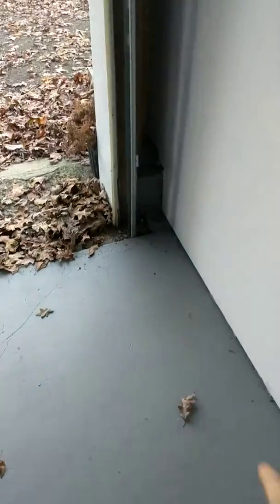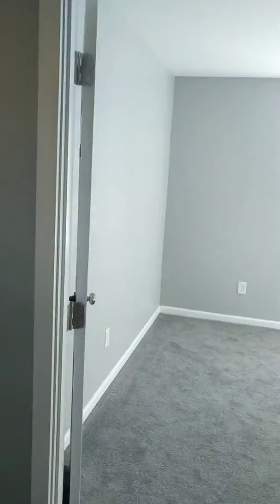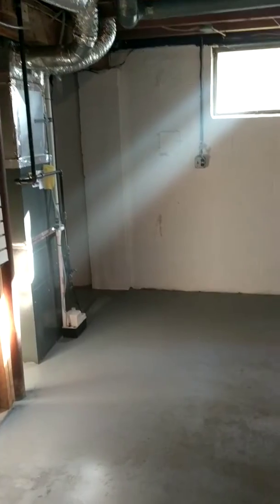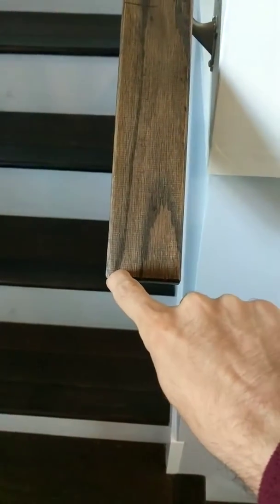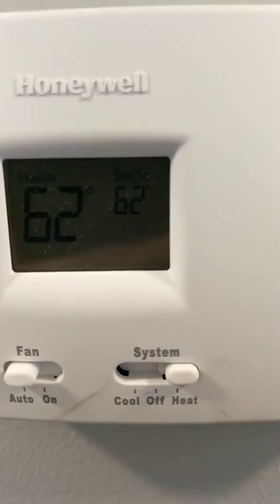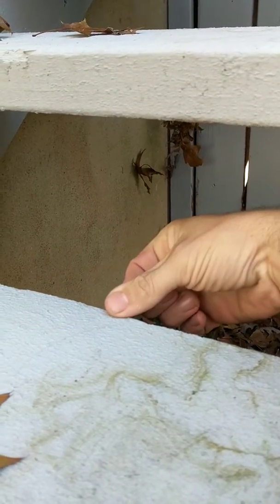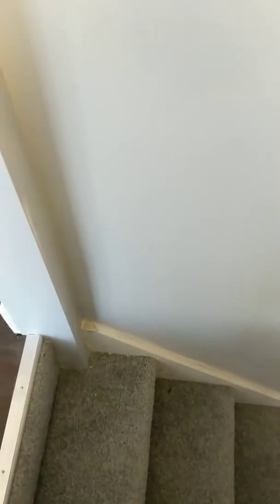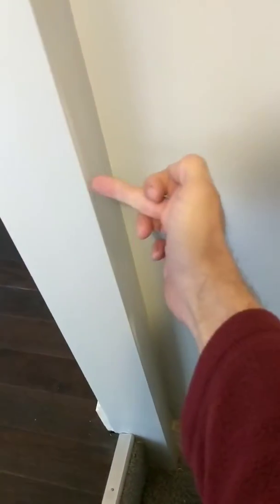1666 hidden lane repairs